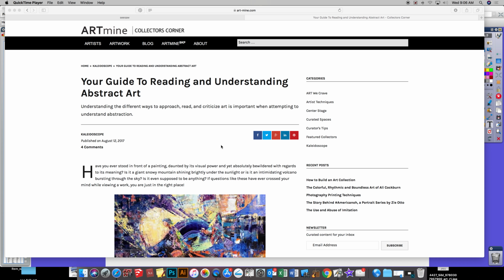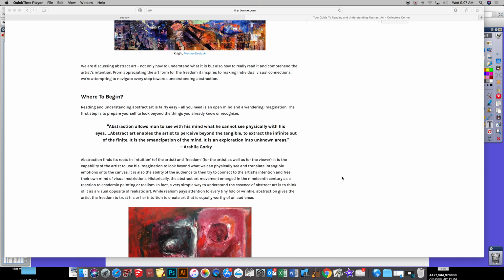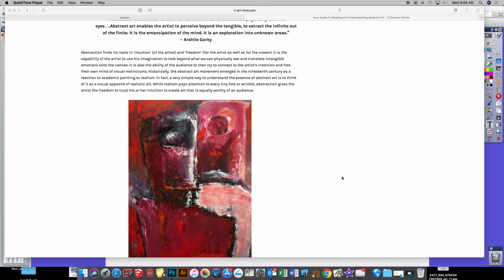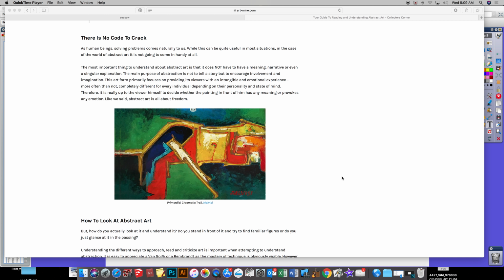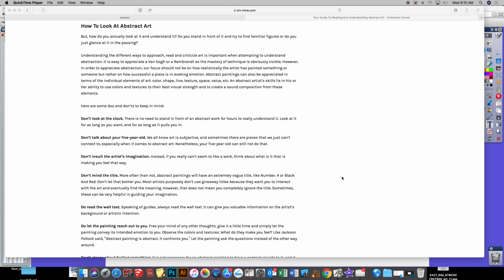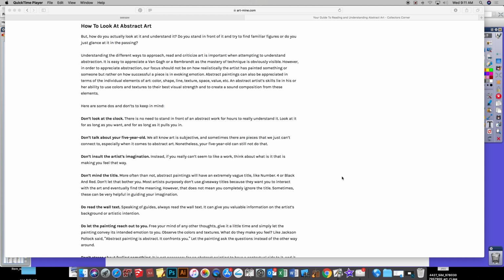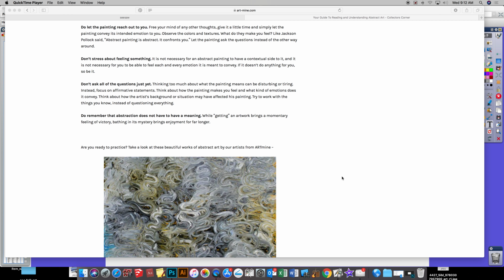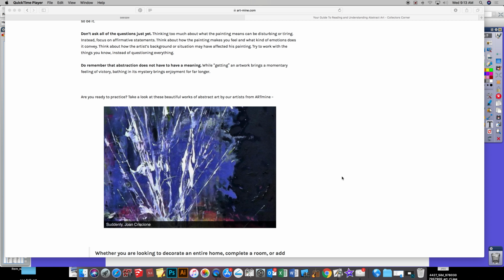Understanding Abstract Art Article